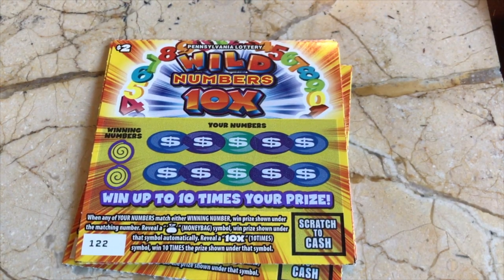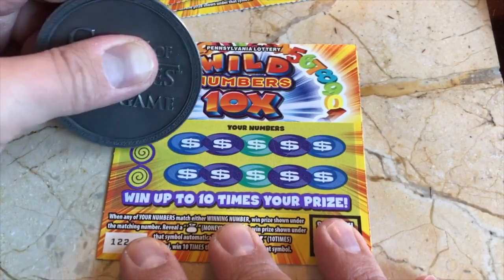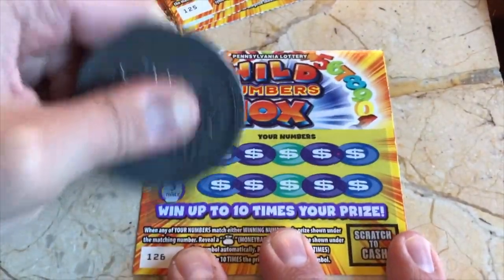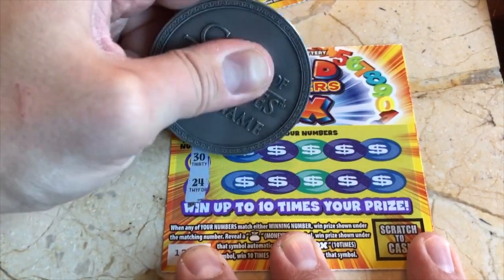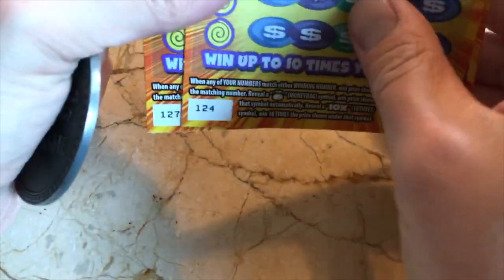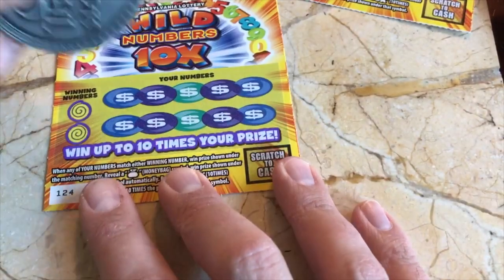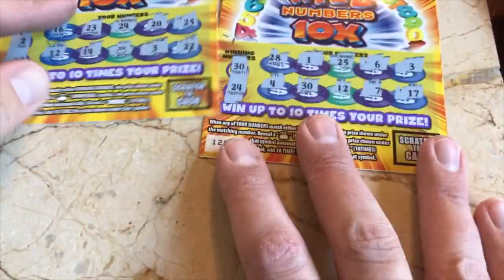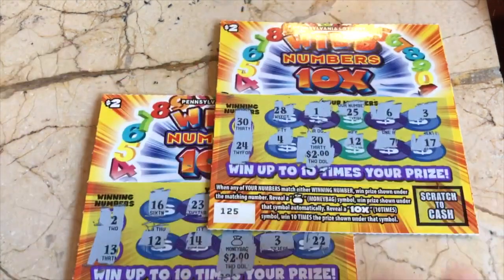$2 Thursday - $2 WILD NUMBERS 10X - PA Lottery Scratch Off Tickets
Mailing Address:
Ken D
Mifflinburg,PA 17844